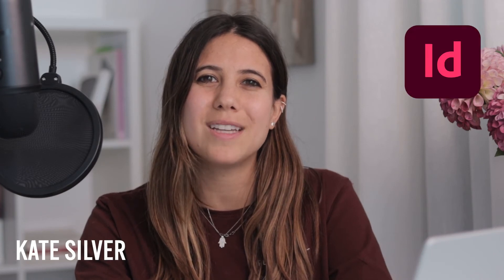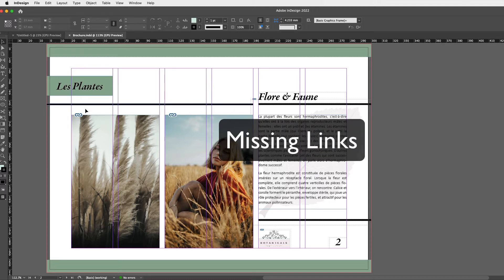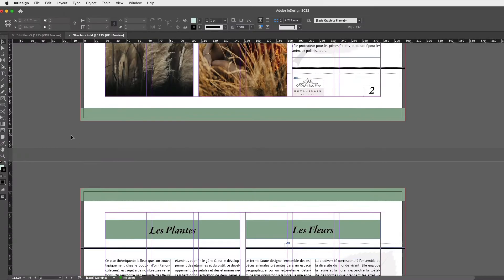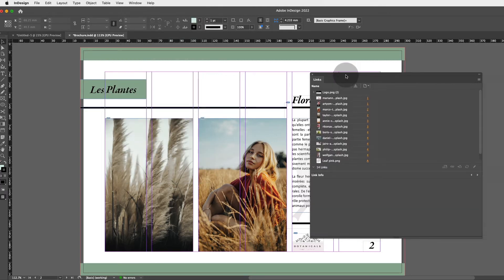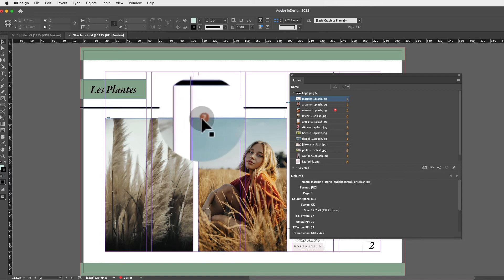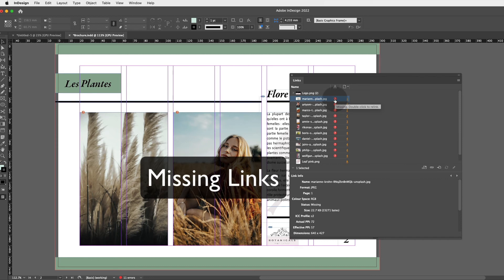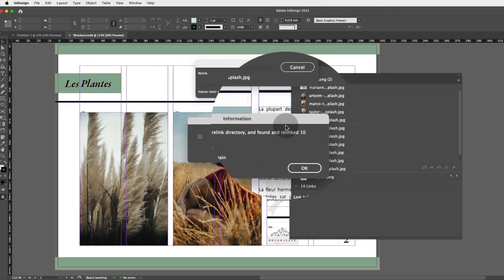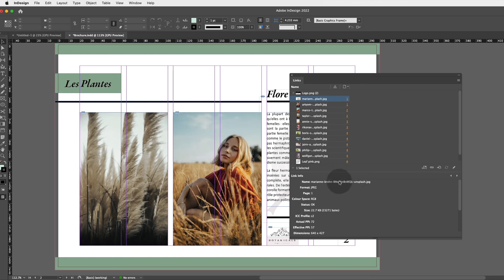Missing Links in Adobe InDesign: How to Solve red question marks & Blurry Images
Missing Links are Red question marks errors that lead to blurred Images when exporting an InDesign file. Avoid Pixellated Images in your pdf's. Learn from a Skillshare Top Teacher